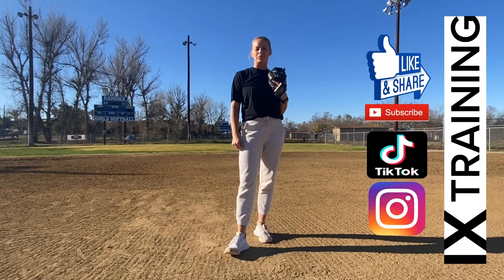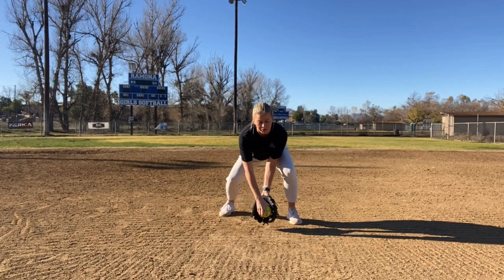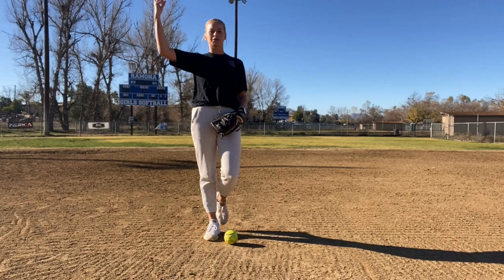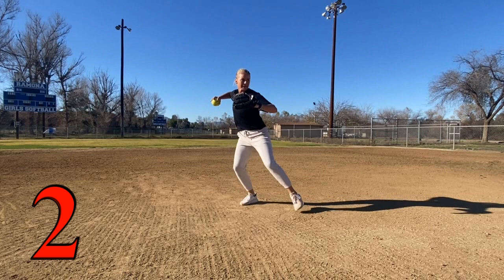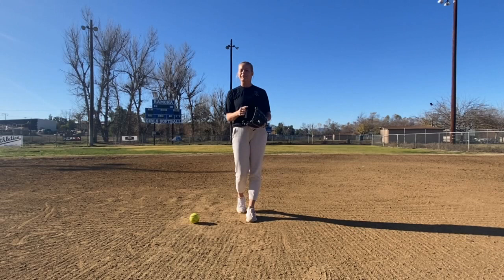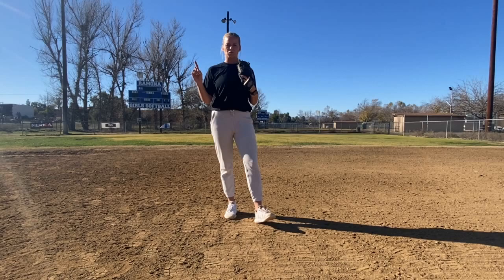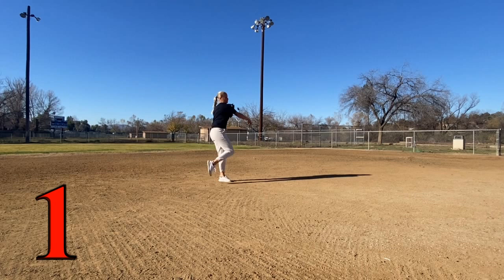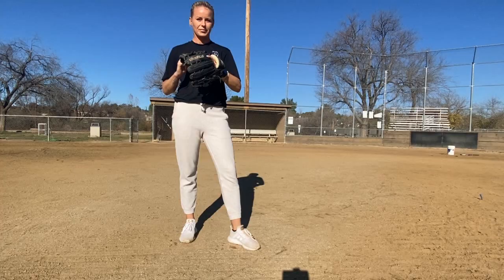Infield Drill - Timing Your Throw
This drill is a great one for any players that tend to rush their throw. Practicing these tools will allow the player to be more aware of the situation and the timing they have through each play.